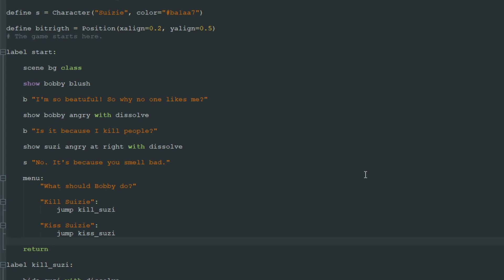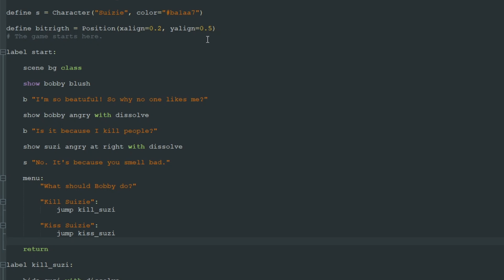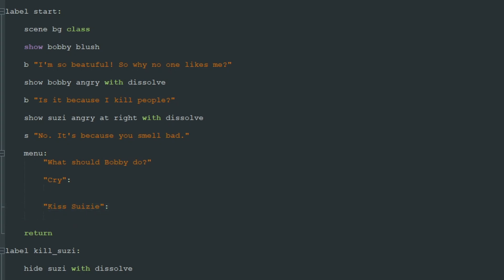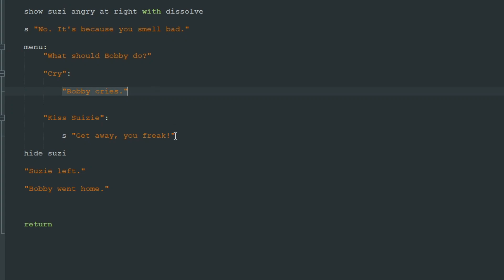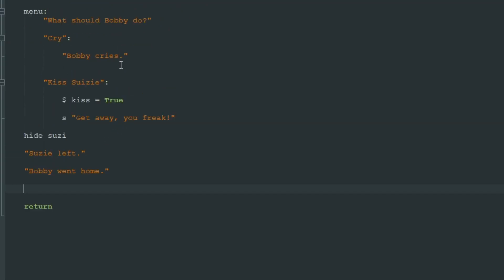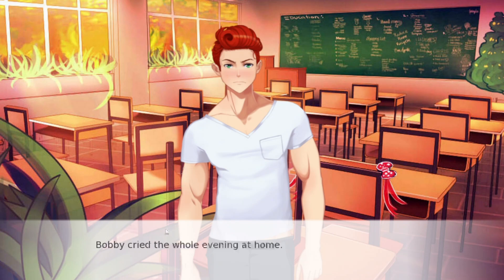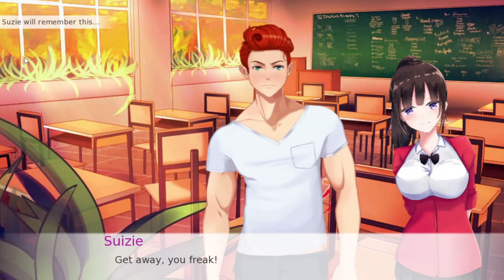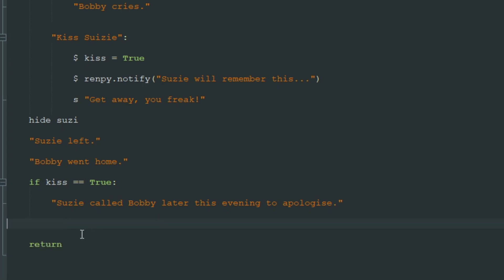How to make a character remember your choice in Renpy? - RenPy for beginners #11 | Kosmo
What are boolean variables and how to make conditions in a visual novel? How to make a character remember the player's answer? RenPy for beginners Lesson 11.